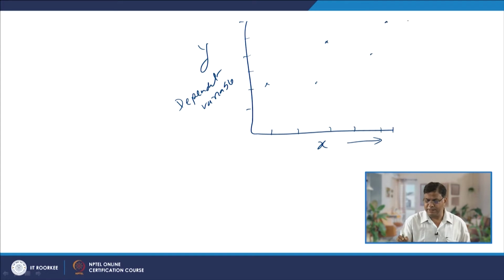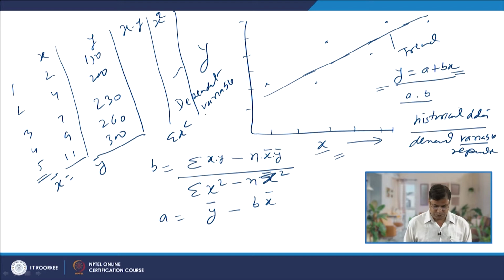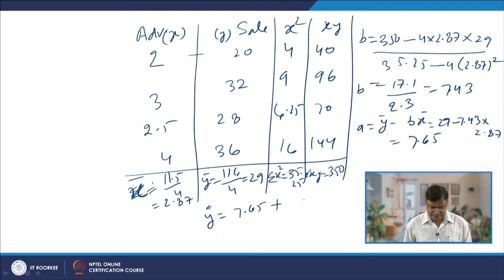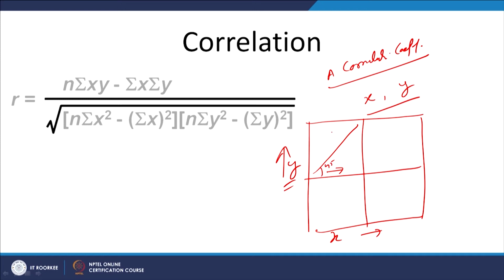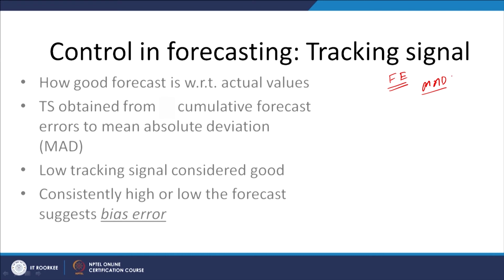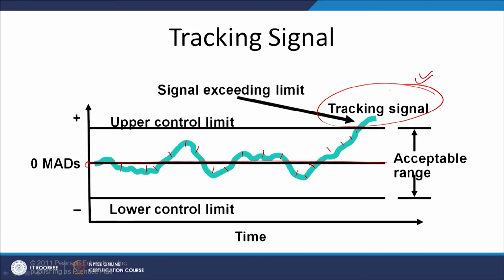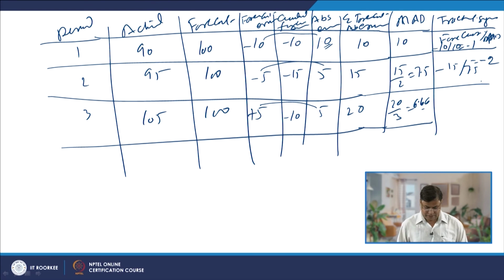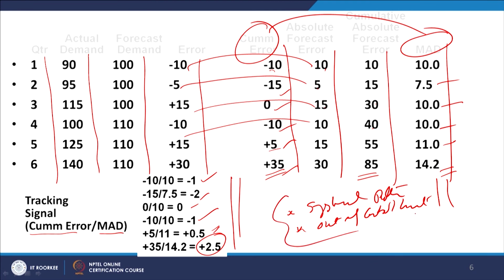Lec 52: Forecasting: Methods V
Casual method of forecasting considering dependent and independent variables has been discussed in this lecture.